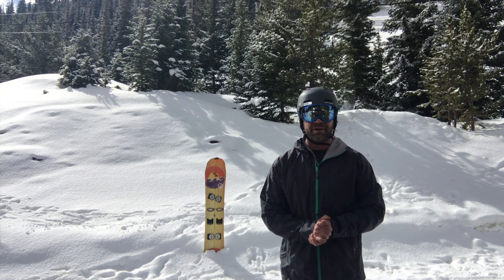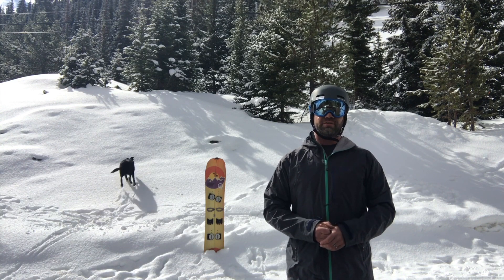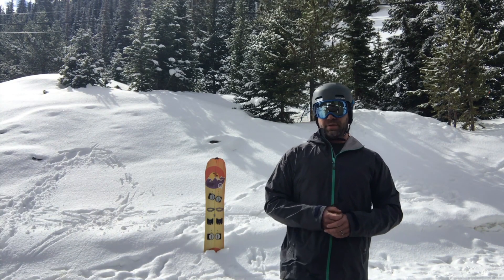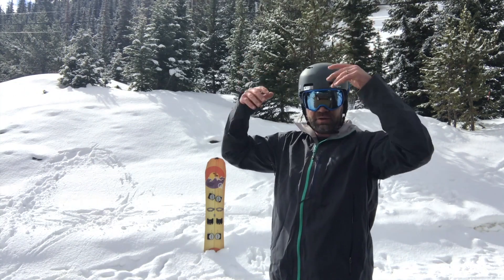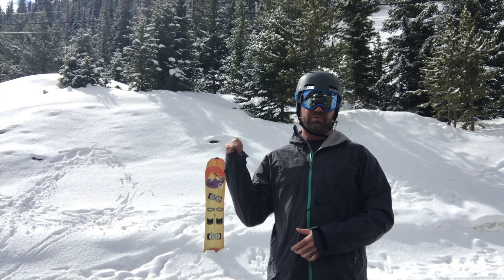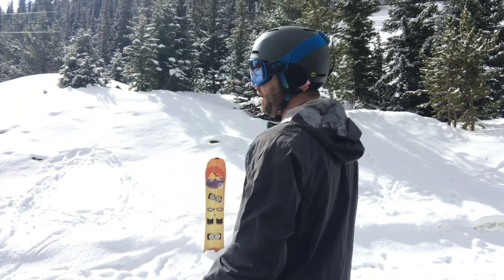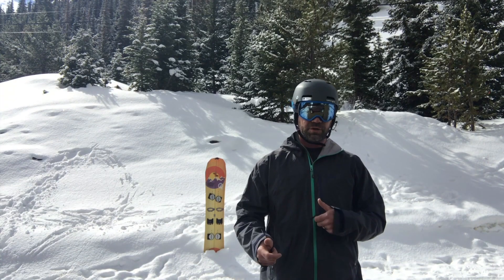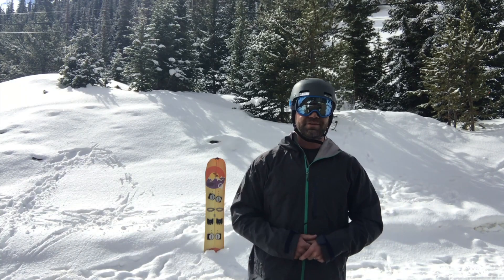Giro bigtruck Ledge MIPS Helmet Overview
bigtruck adds some mellow style to Giro's Ledge MIPS helmet and Onset goggles.